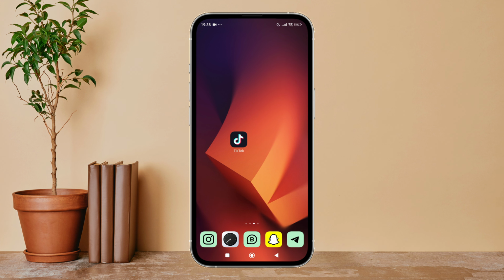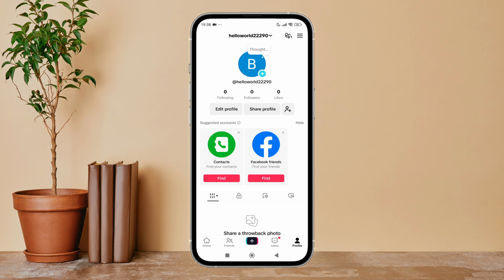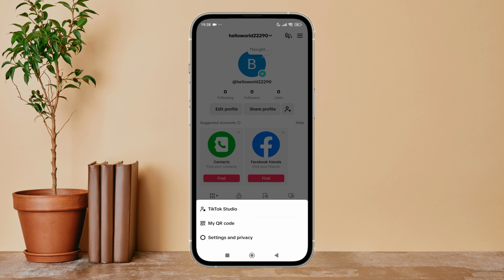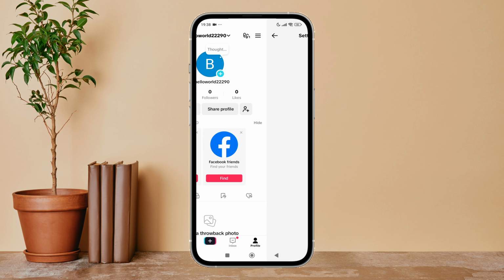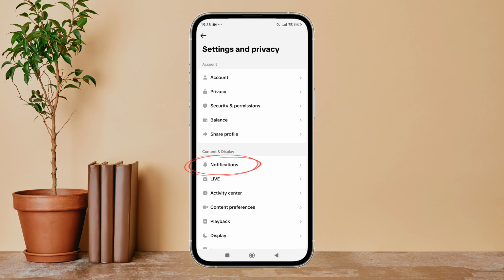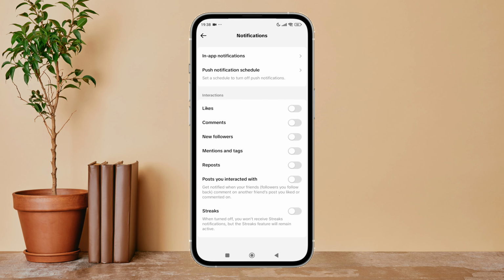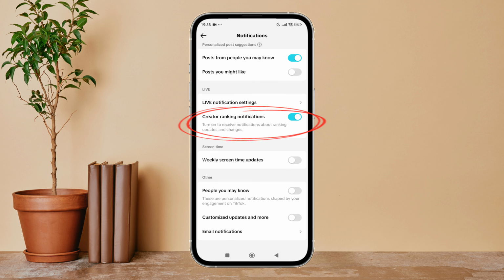Disable Creator Ranking Notification On Tiktok. |Technologyglance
Tired of receiving Creator Ranking notifications on TikTok? In this video, we’ll show you how to disable these notifications so you can enjoy a more focused and personalized experience without constant alerts. Whether you’re looking to reduce distractions or simply prefer not to receive updates about your creator ranking, this step-by-step tutorial will guide you through the process. We’ll explain how to navigate TikTok’s notification settings and customize them to suit your preferences. Perfect for creators who want more control over their notifications, this guide will help you manage your TikTok alerts and keep your focus on what matters most. Watch now to take control of your TikTok experience!